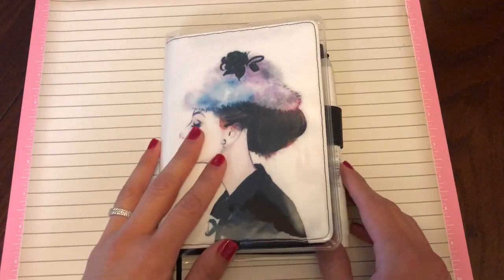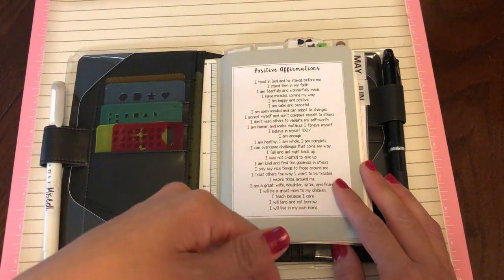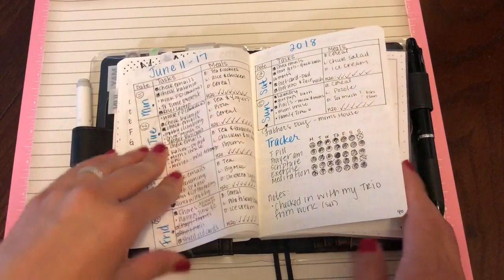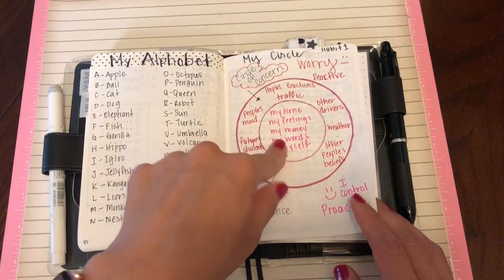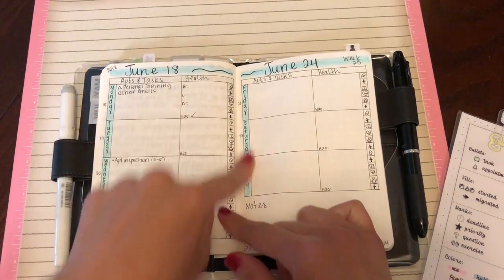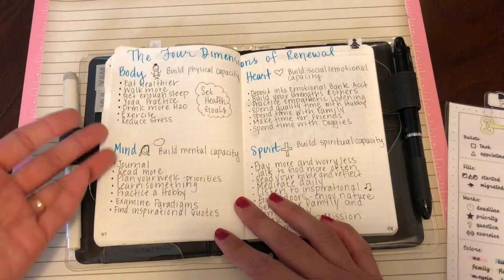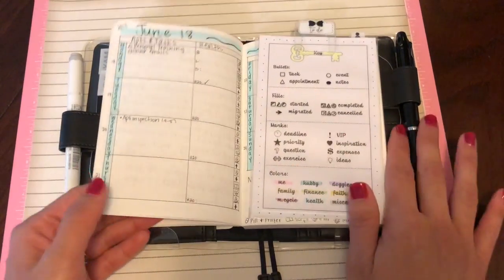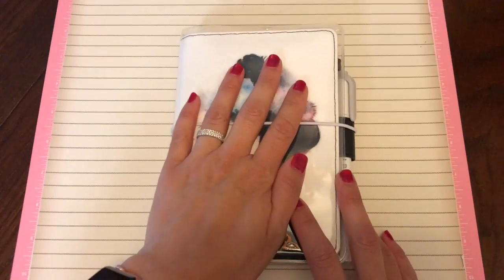This Week's Layout & Notes in my BUJO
Here's a sneak peek into this weeks layout and how I'm journaling and writing notes in my BUJO.

Pens used:
Coleto Pen 0.5 - Amazon
Zebra Mildliners Highlighter - Amazon

Shop mentioned:
TravelerTokyo - Etsy (previously called: TravelerHK)